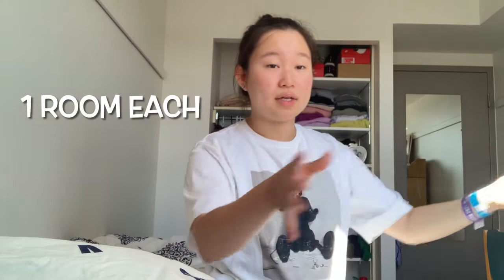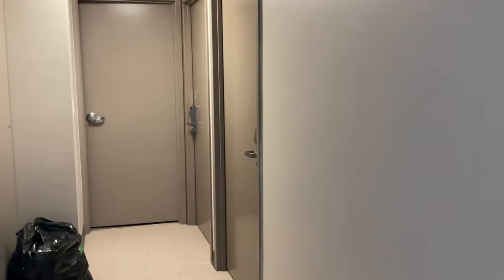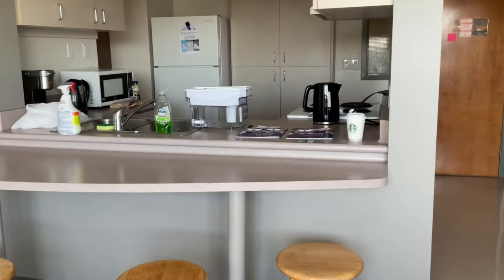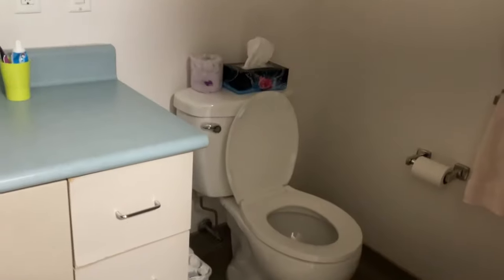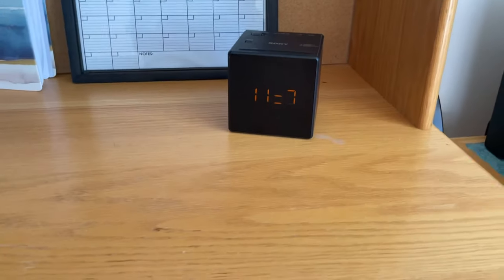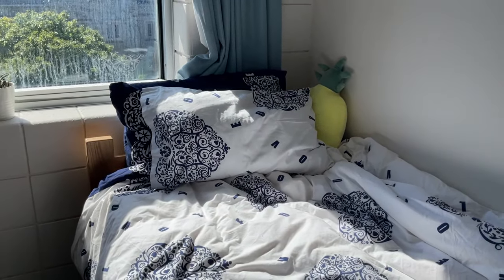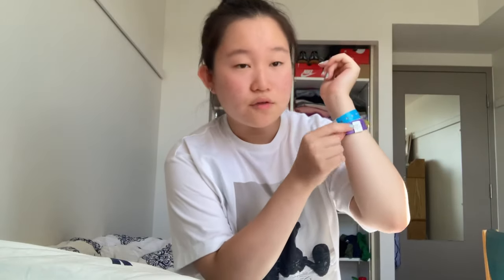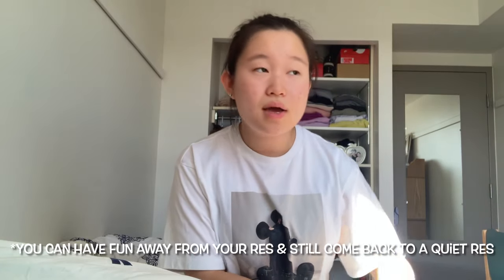ELGIN HALL University Dorm Tour 2021// suite style // Western University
Hope you enjoyed the suite tour! I wanted to document my dorm at Western which was different from our regular videos. Hope this provides some insight for those wanting to live in Elgin hall, one of Western's suite-style residences.

IMPORTANT NOTE
In light of the recent issues surrounding the university, I wanted to make it clear that this video is purely for informational purposes regarding the dorm and res and this video was taken a week before the incidents so please don't take it out of context. We specifically delayed putting it out. It's deeply upsetting what has happened here in our first week of school and we fully support those that were affected and we can only hope it will get better from here. Remember, you are not alone, and stay safe everyone :)

We are identical twins in Toronto, IB graduates of class 2021 and incoming first-year university students. Sara is attending Queen's University for the Smith Bachelor of Commerce program and Salina is attending Western University BMOS with Ivey AEO.

🔎SOCIALS
LinkedIn: @Sara Guo @Salina Guo